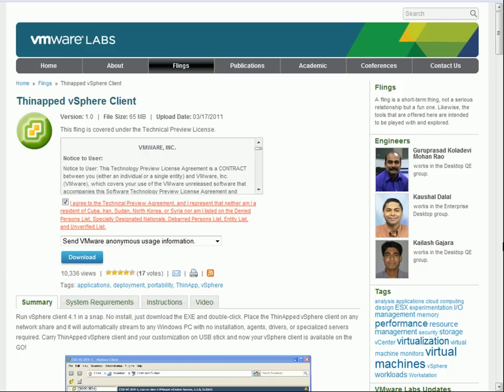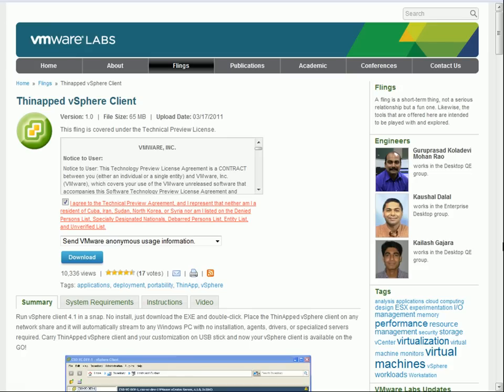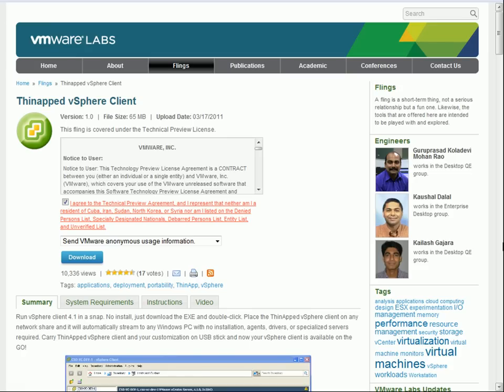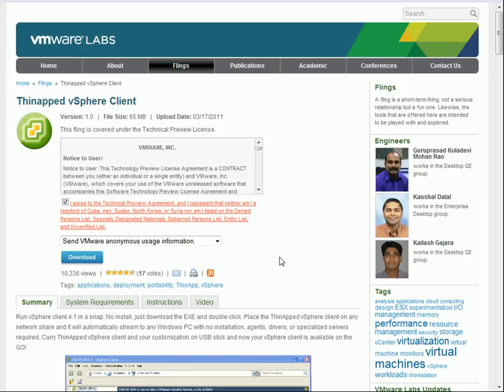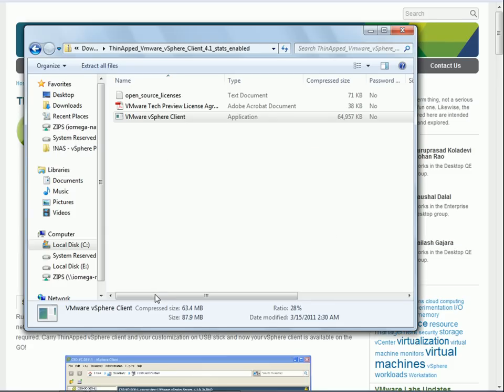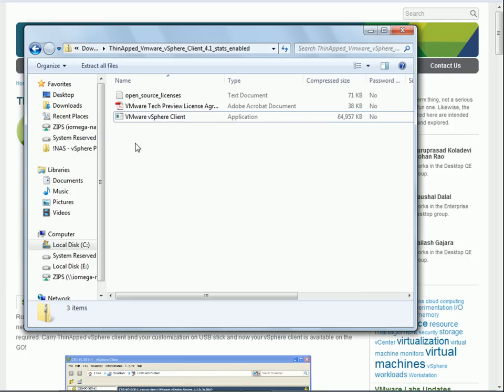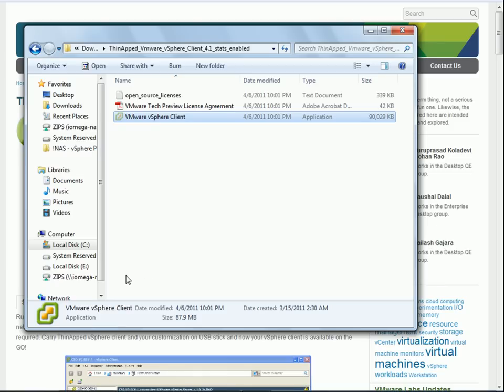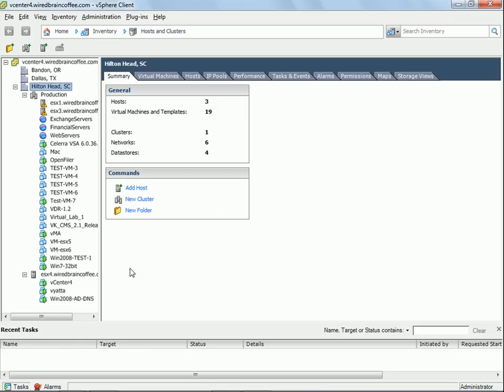How to ThinApp the VMware vSphere Client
Installing the VMware vSphere Client every time you want to use it takes time and can slow you down. What if you could run the vSphere Client from a network share or USB key. Learn how to run the vSphere Client in ThinApp mode (application virtualization) in this video by David Davis